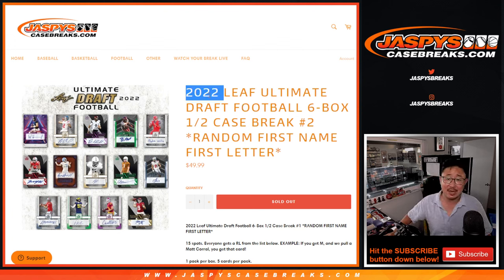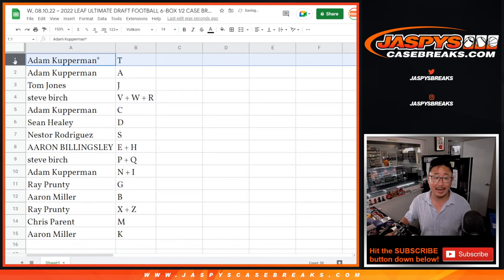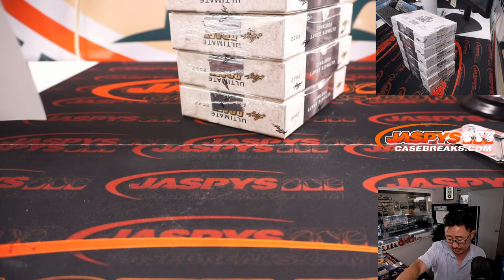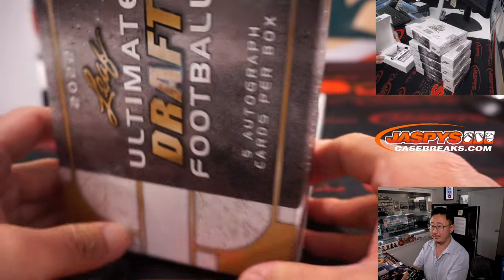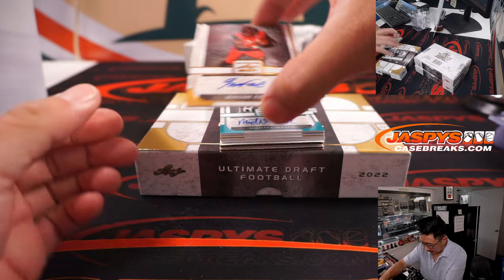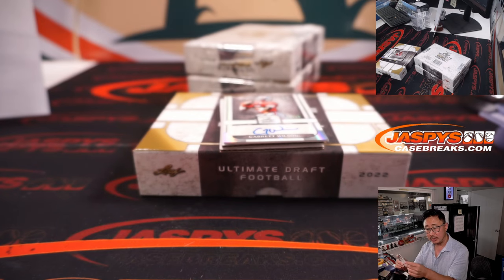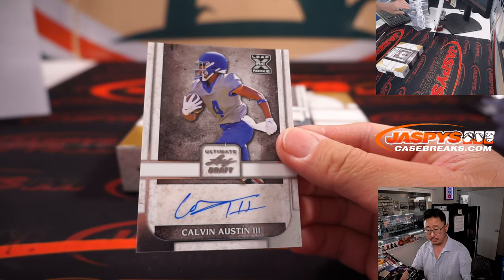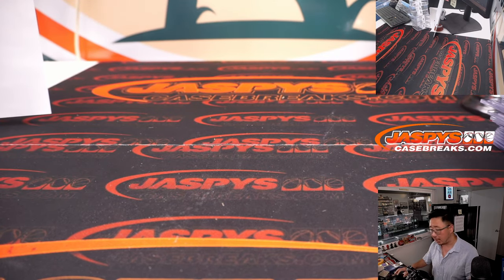W, 08.10.22 ~ 2022 LEAF ULTIMATE DRAFT FOOTBALL 6-BOX 1/2 CASE BREAK #2 *RANDOM LETTER*